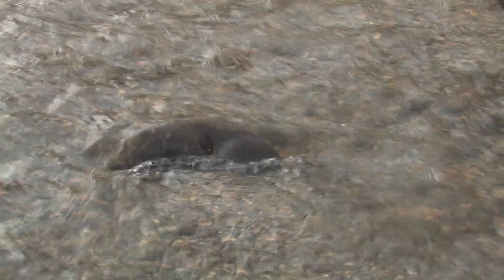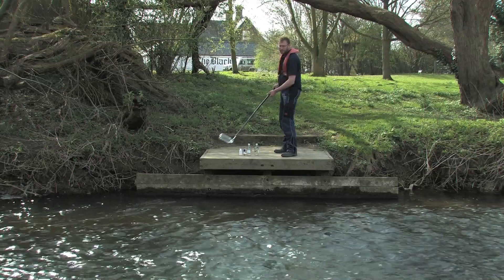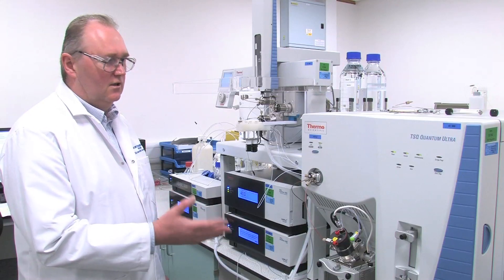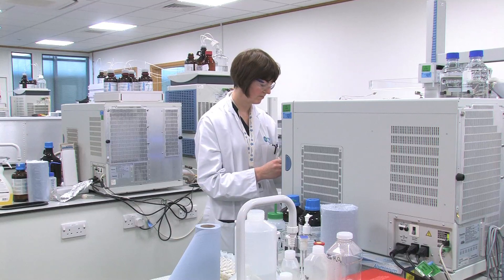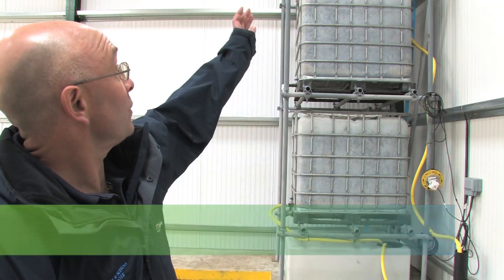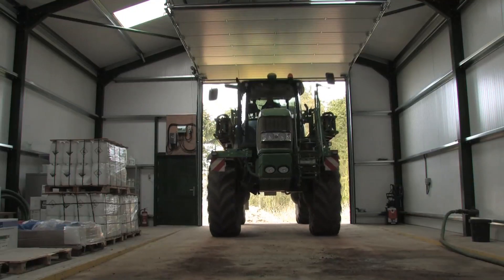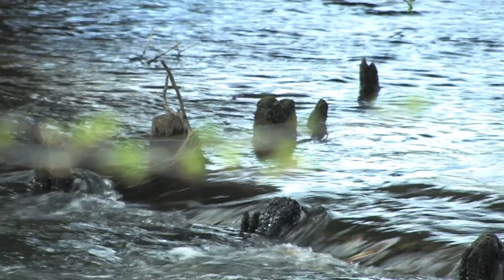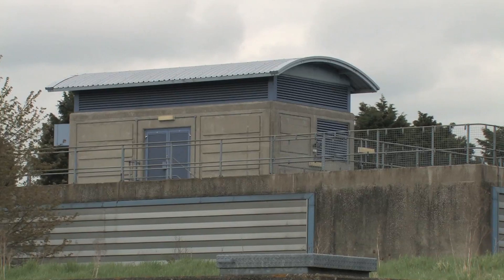Our Approach to River Catchment Management at Essex & Suffolk Water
A look at some of the work being done to manage the river catchments and areas where water is abstracted to produce our high quality drinking water.